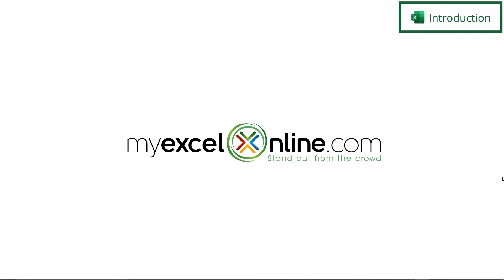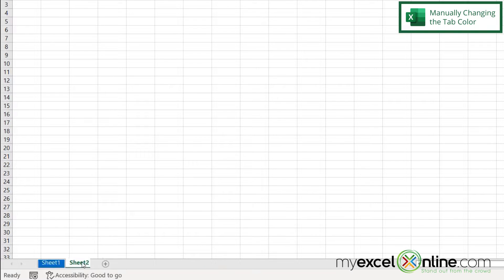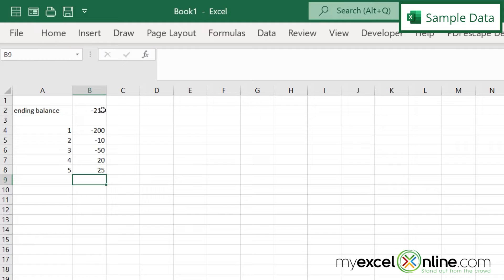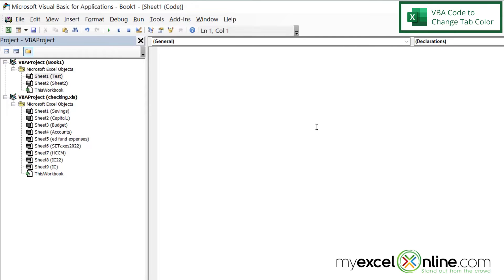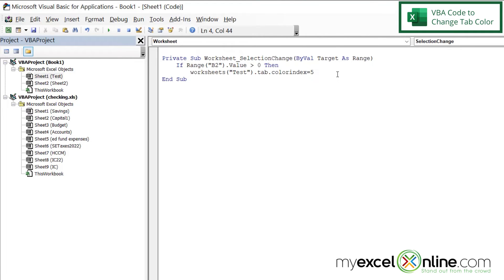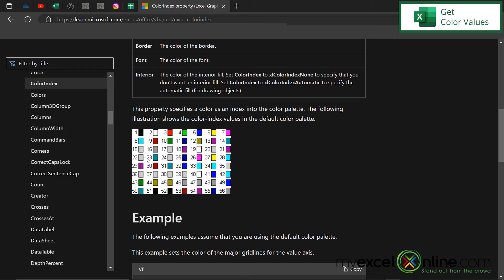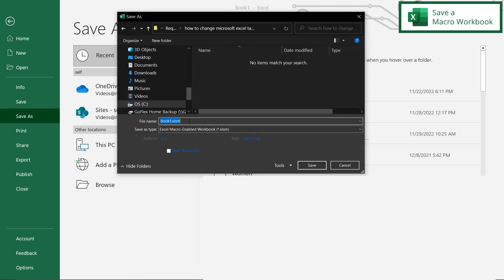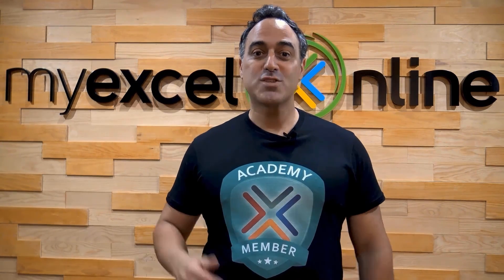How to Change the Tab Color in Microsoft Excel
Watch this video to learn how to change the color of a tab in Microsoft Excel. First, we will give a demonstration on how to manually change the worksheet tab color in Microsoft Excel. Next, we will go over how to access the VBA code window in Microsoft Excel and how to write a simple procedure for changing the tab color based on a value on the worksheet. We will go step by step through the code creation so that you may easily follow along. We will also review how to save macro files in Excel. This is a great video for beginner and intermediate Microsoft Excel users.

This video was created using Microsoft 365.

📥 Download the How to Change the Tab Color in Microsoft Excel template mentioned in this video

⌚ Time Stamps:
00:00 - Introduction to How to Change the Tab Color in Microsoft Excel
00:29 - How to Manually Change the Tab Color in Microsoft Excel
01:31 - Sample Data in Microsoft Excel
02:34 - VBA Code to Change the Tab Color in Microsoft Excel
05:03 - Get Color Values for Microsoft Excel VBA
05:37 - Test Tab Color Change Macro in Microsoft Excel
06:04 - Save a Macro Workbook in Microsoft Excel
06:35 - Conclusion for How to Change the Tab Color in Microsoft Excel

Cheers,

JOHN MICHALOUDIS
Chief Inspirational Officer & Microsoft MVP